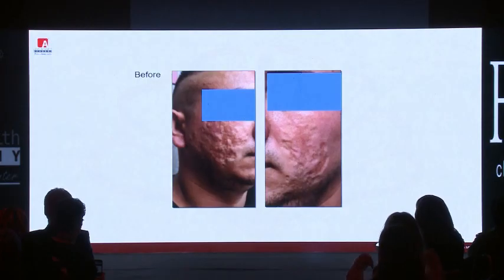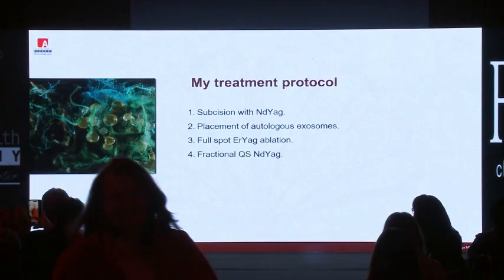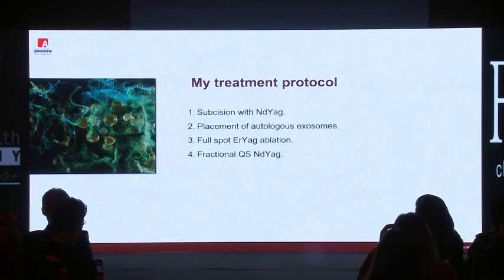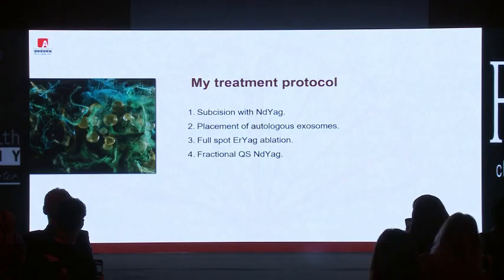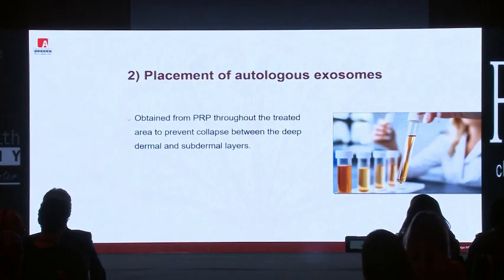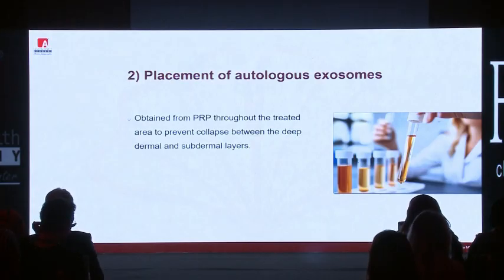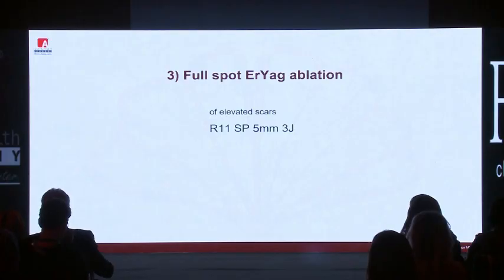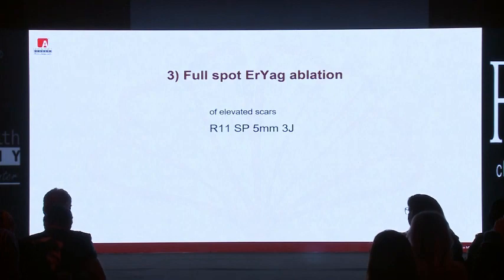l'association de la technologie endotight et laser fractionné pour les cicatrices d'acné